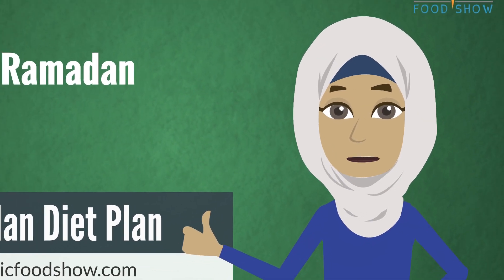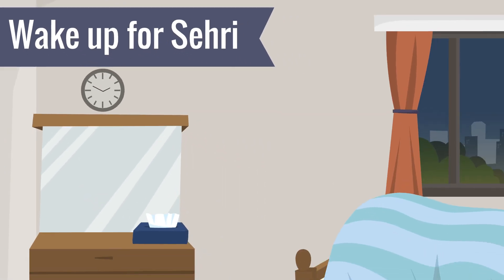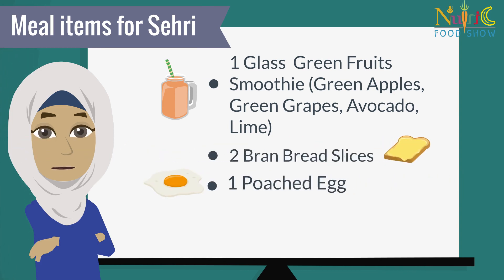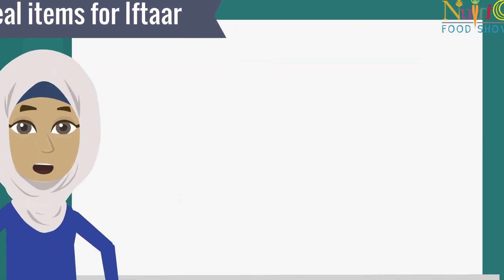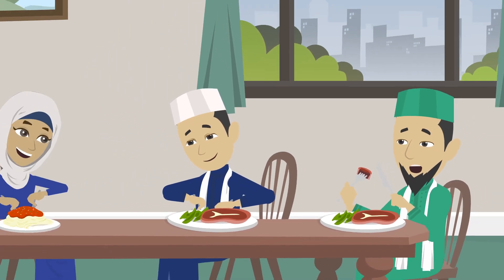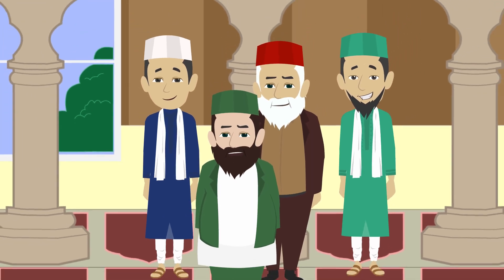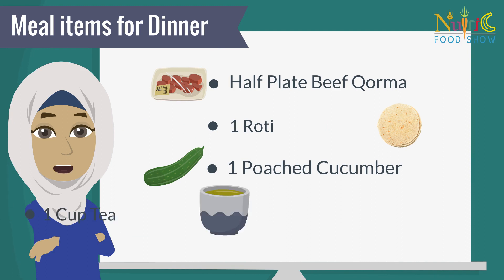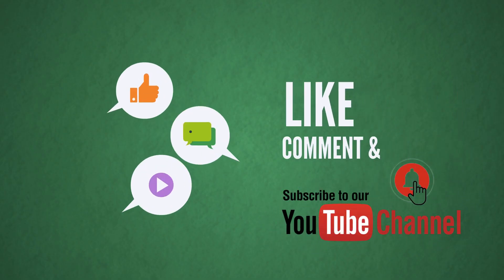11th Ramadan 2021 diet plan | how to lose weight in ramadan fast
Watch our 11th ramadan 2021 diet plan with ramadan workout and ramadan tips for healthy ramadan fasting also do our recommended ramadan workout exercise to lose weight in ramadan. Set daily ramadan 2021 reminder for ramadan preparation and note down our tips for how to lose weight in ramadan. This video will also covers islamic education through islamic cartoons for educating your kids about sehri dua and iftar dua and lots of more islamic information.

0:20 11th Ramadan 2021 Meal Plan for Sehri with sehri dua:

► 1 Glass  Green Fruits Smoothie (Green Apples, Green Grapes, Avocado, Lime)
► 2 Bran Bread Slices
► 1 Poached Egg
► 2 Potato Nuggets

0:51 11th Ramadan 2021 Meal Plan for Iftar with iftar dua:

► 2 Dates
► 2 Chicken Kofta with Tomato Sauce

1:23 11th Ramadan 2021 Meal Plan for Dinner:

► Half Plate Beef Qorma
► 1 Roti
► 1 Poached Cucumber
► 1 Cup Tea

1:35 10th Ramadan workout

► 2 Min Long Term Crunches
► 20 Min Jogging